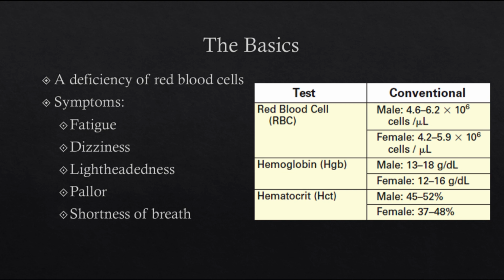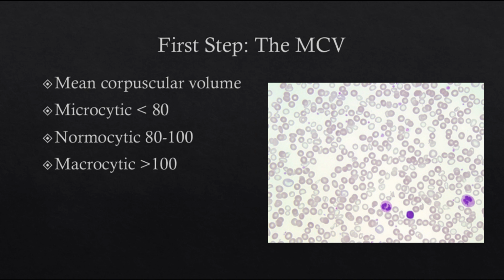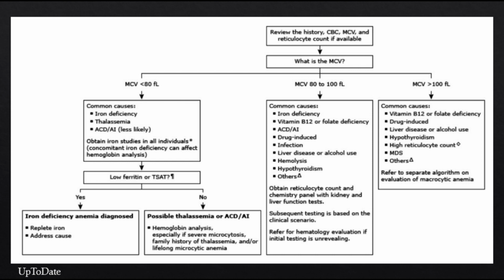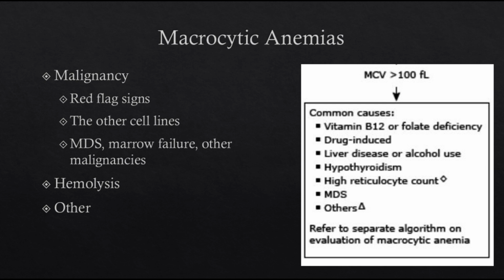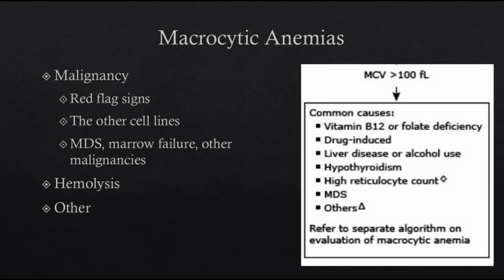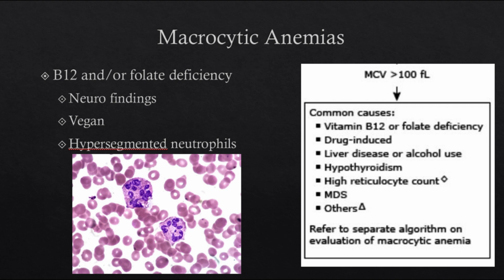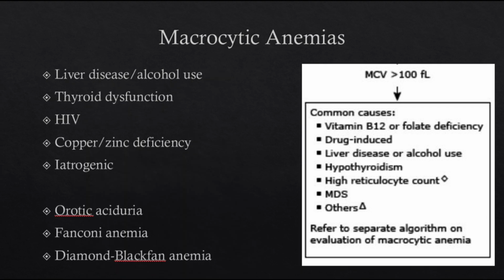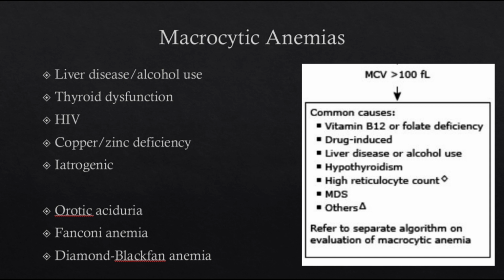Macrocytic Anemia Overview for USMLE Step 1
The target audience is medical students studying for USMLE Step 1 and COMLEX Level 1. I explain the use of the mean corpuscular volume (MCV) in differentiating the various types of anemia and then dive into the specific types of macrocytic anemias.

At the time of this recording, I am a 4th year medical student. Thus, this video is intended for academic purposes only. Although it has many practical tips as well, it is not meant to be used on the wards- that is for your preceptor and textbooks to guide you through!